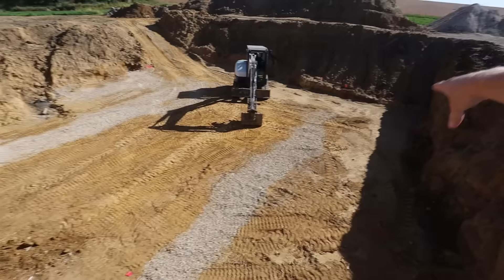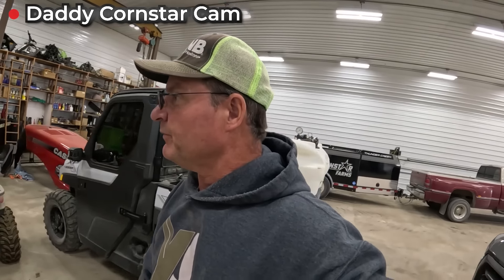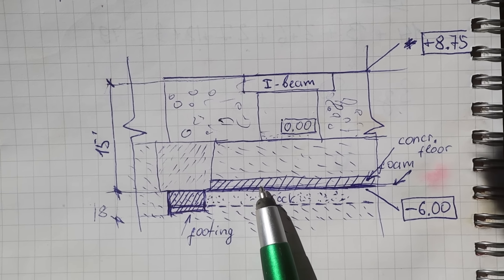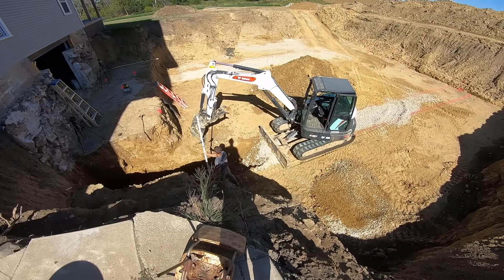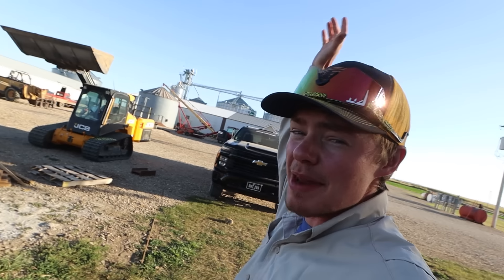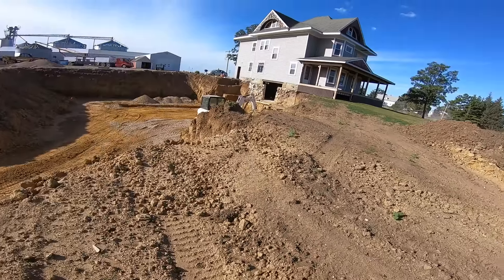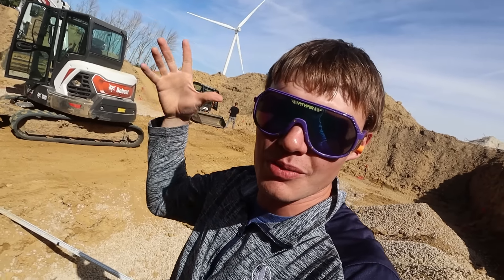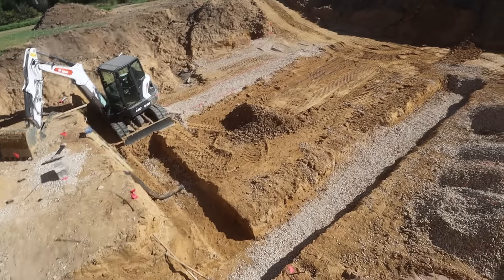Restoring A $7,000 Mansion: Building The Movie Theatre Foundation (Pt. 1)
I am doing a 100% DIY restoration and remodel on my mansion that was purchased for $7,000. Today I start construction on the movie theatre foundation.